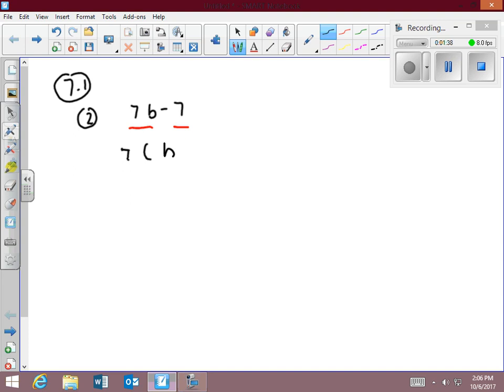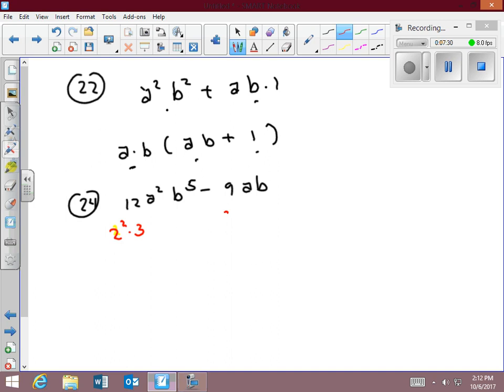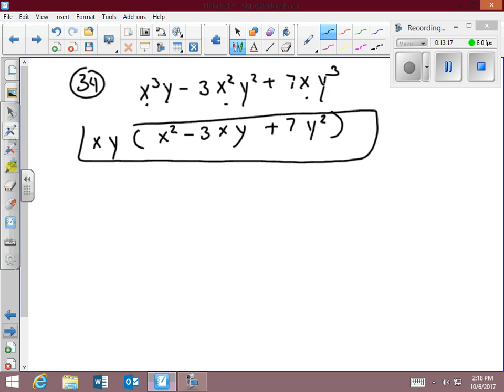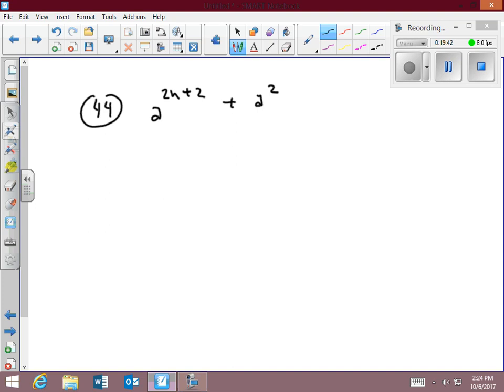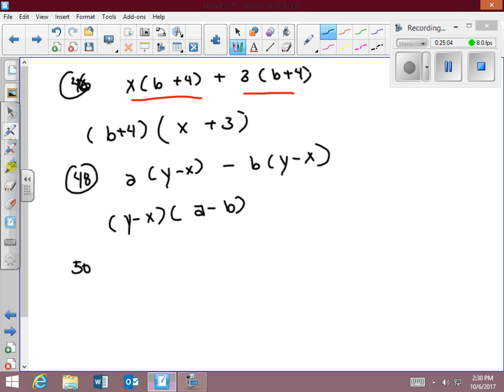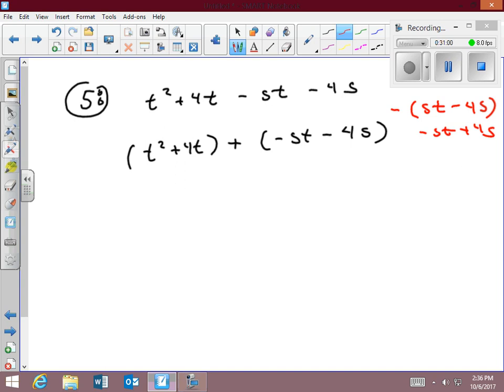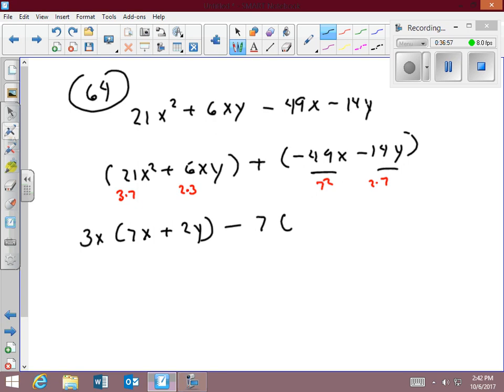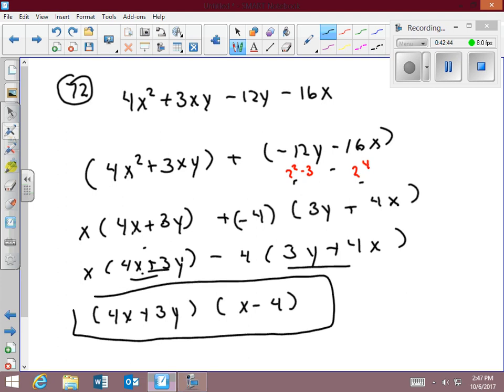Math 102 October06 0250